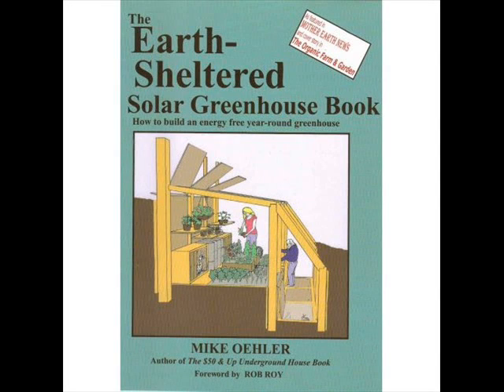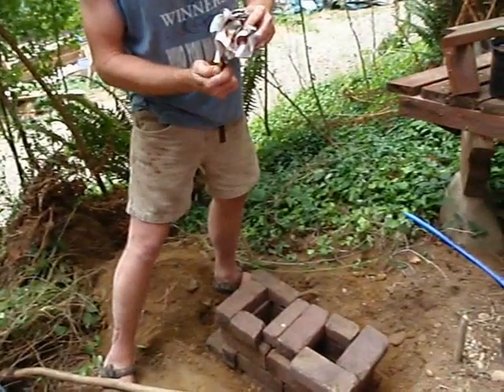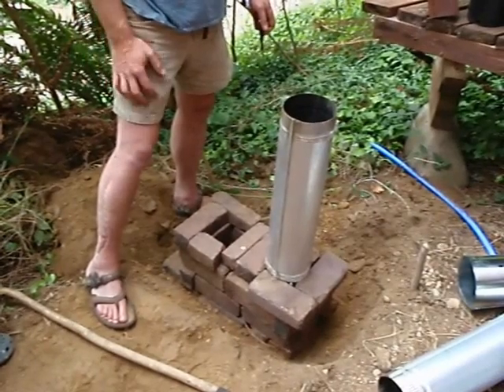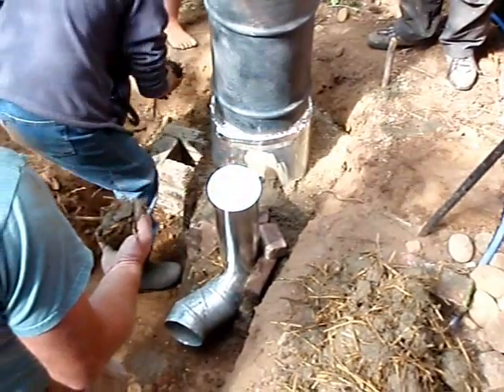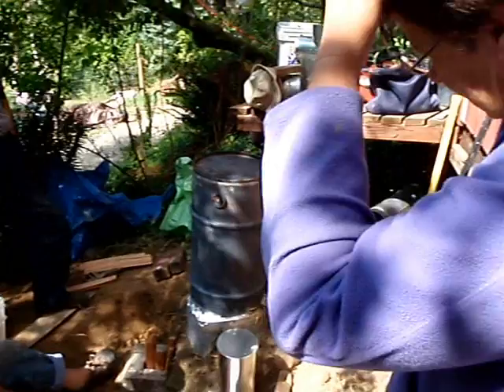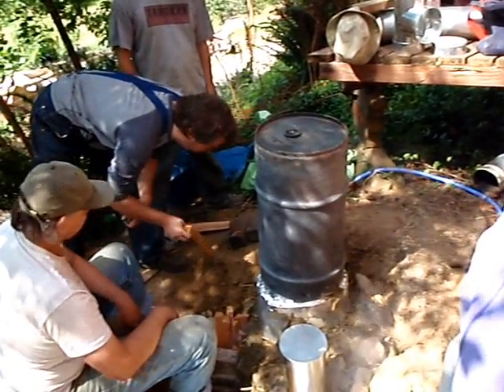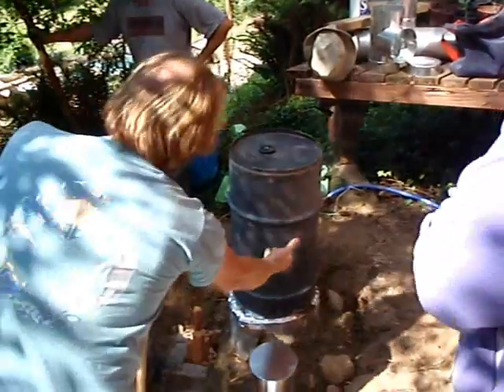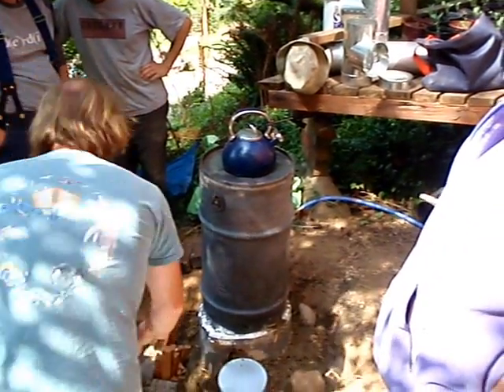greenhouse construction + rocket mass heater how to tutorial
Sign up for my daily-ish email, or my devious plots for world domination
Greenhouse construction with a rocket mas heater, including an excellent demonstration of the rocket mass heater sideways burn.  The greenhouse construction class is taught by Ernie and Erica Wisner, featuring the rocket mass heater techniques of Ianto Evans (of cob cottage company fame).  I cannot think of a better approach to greenhouse heating.

This is the first phase of building this greenhouse.  The focus is on the steps of building the rocket mass heater.

This video has an excellent demonstration of the sideways burn - or fire burning sideways.

Since this will be an oehler style solar greenhouse, then it probably won't need much heat.  But it will be a bonus.  And the heated air could also be piped into the house.

A rockey mass heater is typically 10 times more efficient than a regular wood stove.  And 20 times cleaner.

A mike oehler style greenhouse construction is probably the most efficient greenhouse known.